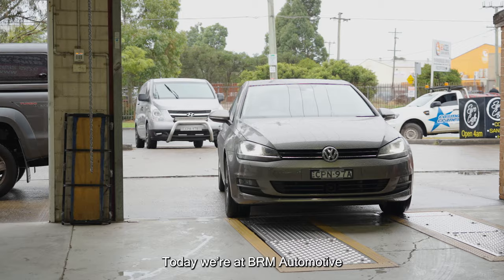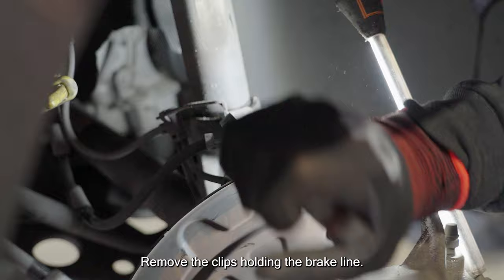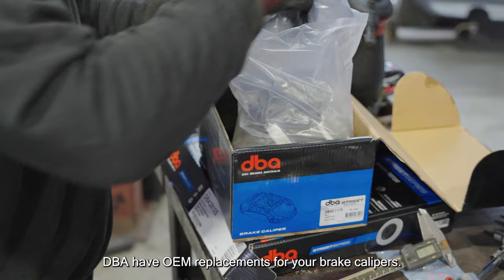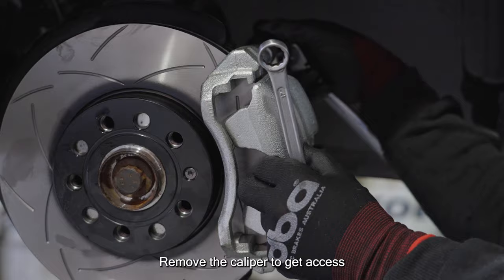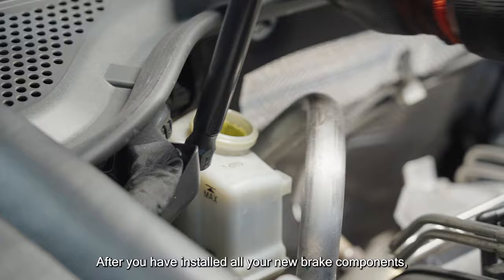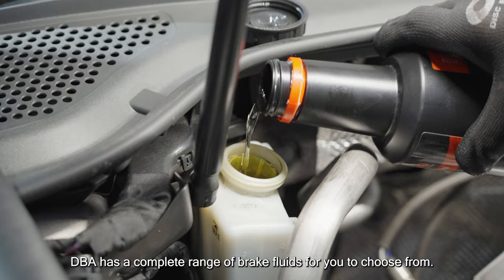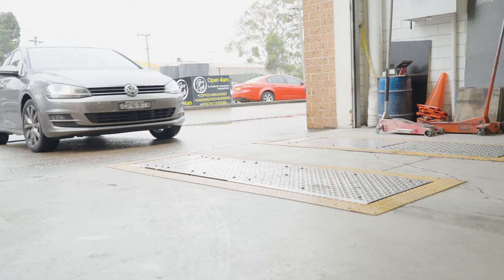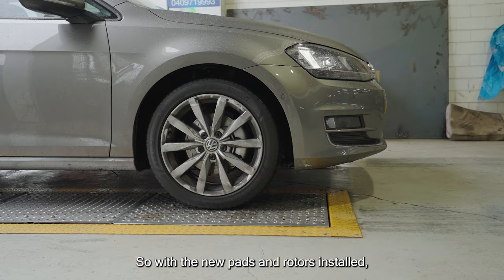Complete Street Series Brake Service Tutorial | Disc Brakes Australia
In this video we head to BRM Automotive, where Benny shows us how to do a complete brake service on a 2015 Volkswagen Golf using DBA Street Series products.

___About DBA___
Disc Brakes Australia (DBA) is an Australian manufacturer, designer and global marketer of aftermarket and OE-replacement brake rotors and drums, brake pads and shoes, brake cylinders, calipers, brake hoses and fluids, sensors and other ancillary items.